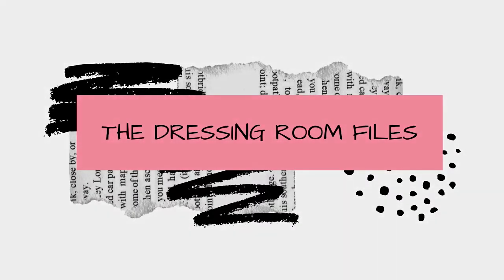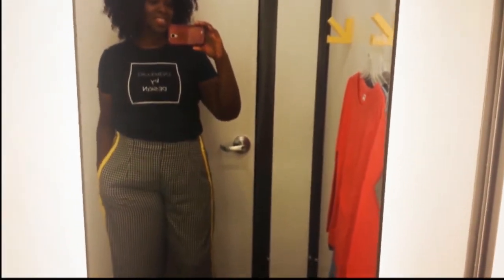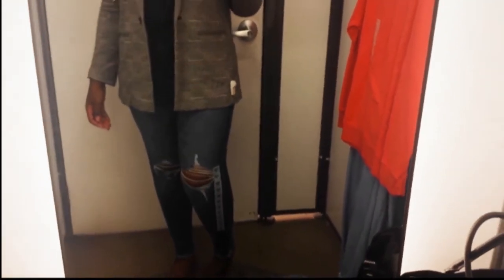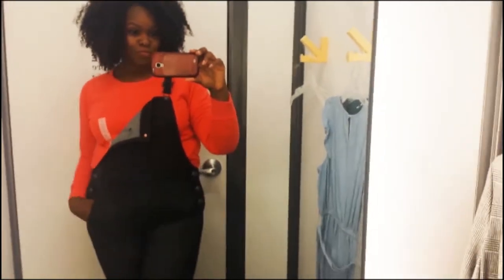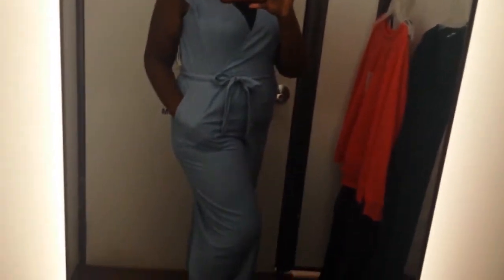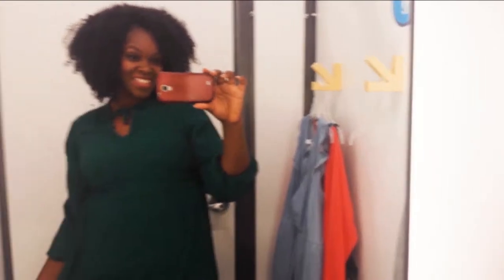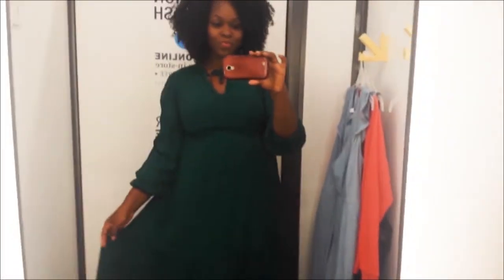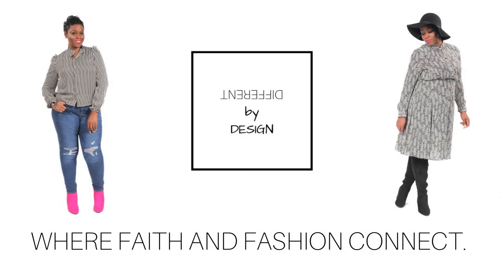Old Navy Dressing Room Haul |The Lost Files| Different by Design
Old Navy Dressing Room Haul!

differentbydesign.me

Shop DIFFERENT
shopdifferentbydesign.me

Cool Kids Only.